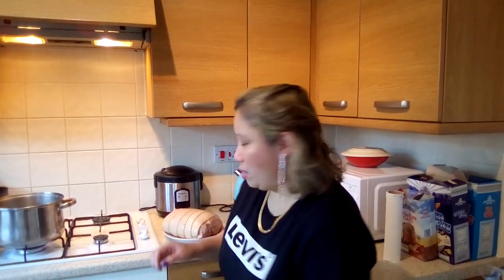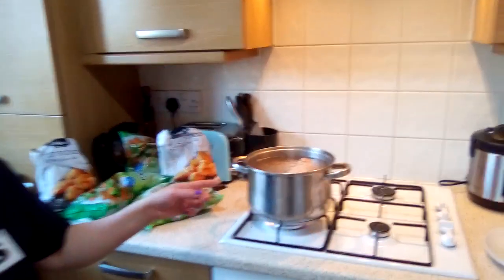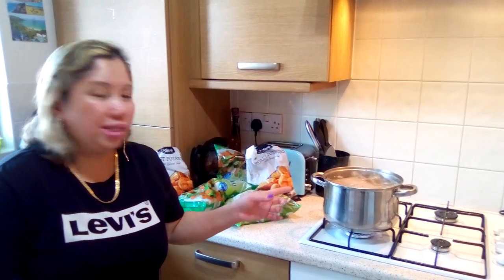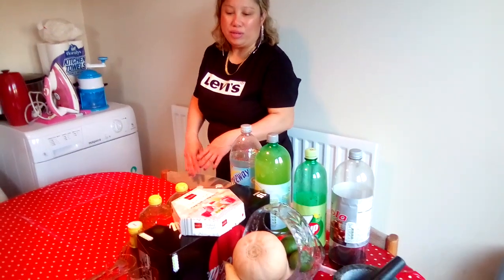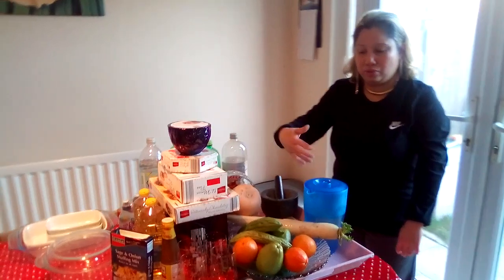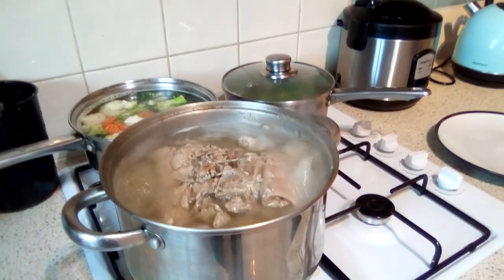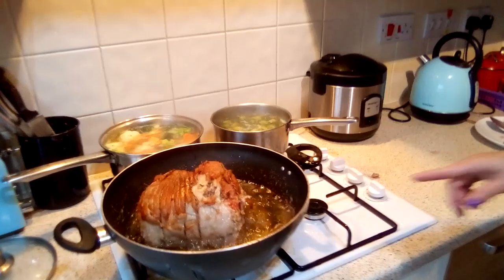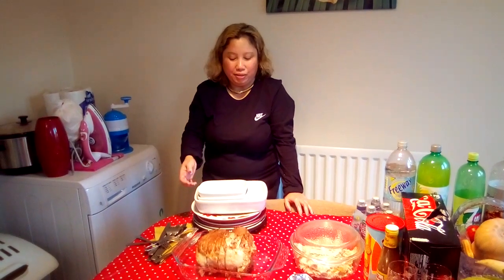Filipino British Life - Boracay Style Crispy Pata - Awesome Philippines Home Cooking!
Cooking pork Crispy Pata for the first time using a family recipe.Enjoy☺️